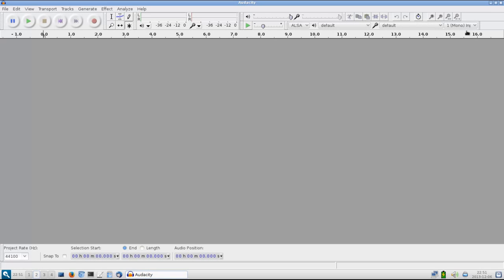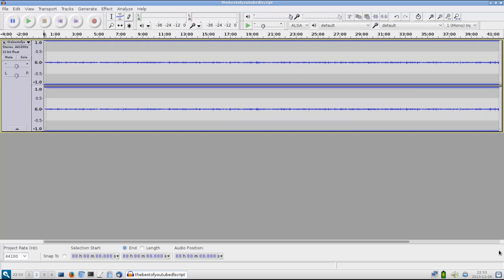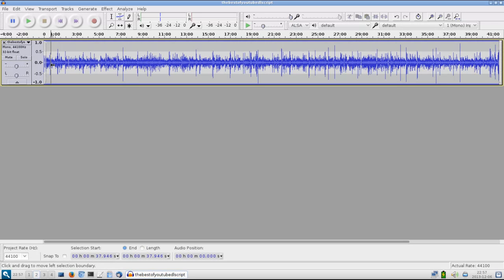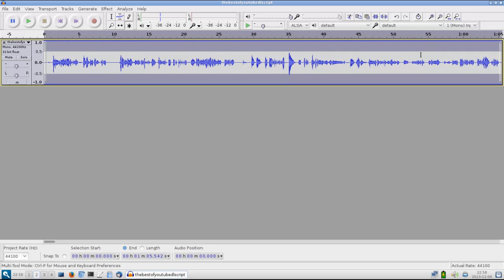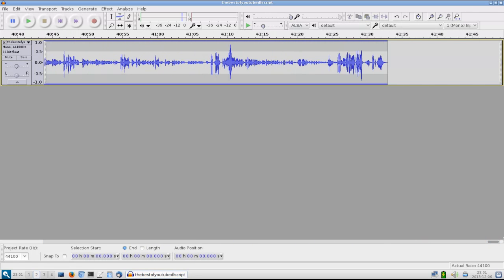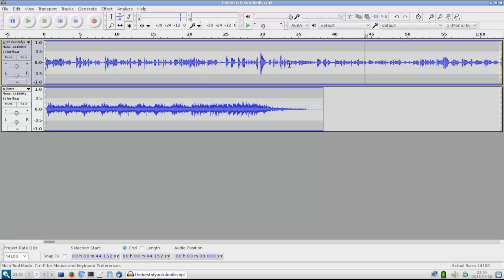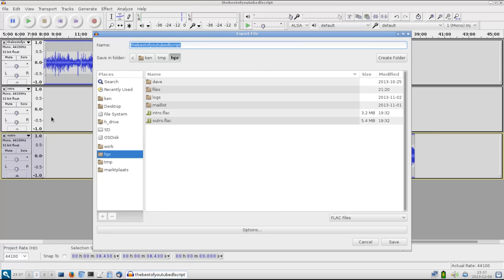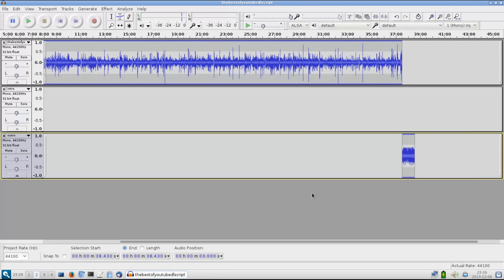hpr1404 Ken Fallon Editing prerecorded audio in Audacity CCBYSA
In today's show I walk you through the very basics of "editing" a audio track that has been recorded outside Audacity.

Overview of Audacity
Audacity is a free, easy-to-use and multilingual audio editor and recorder for Windows, Mac OS X, GNU/Linux and other operating systems..

Set Project Rate to 44100 Hz
Editing the audio
The steps in this video include.

File - Import - Your file
Tracks - Stereo Track to Mono
Effect - Amplify - Accept defaults
Delete audio: Highlight - click and drag press Delete
Undo: Ctrl + Z
Intro Clip
Outro Clip
Move Track: - F6 Multitool Ctrl - Click and drag
Export the Track:
Confirm that the Project Rate is set to 44100 Hz - bottom left
File -- Export and select FLAC File
Click Options... to reveal FLAC Export Setup
Set Level to 8 - best
Set Bit depth to 24
Artist Name: Your name
Track Title: Your show title
Album Title: Hacker Public Radio

For more technical information see the README file and the Sample Show notes file.